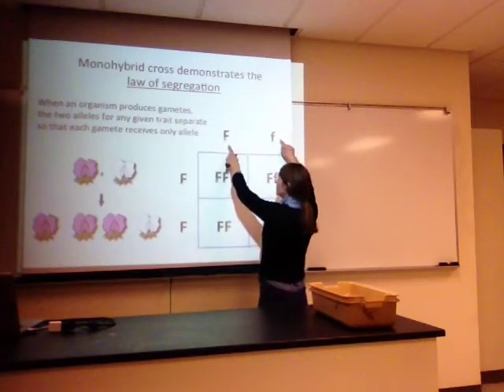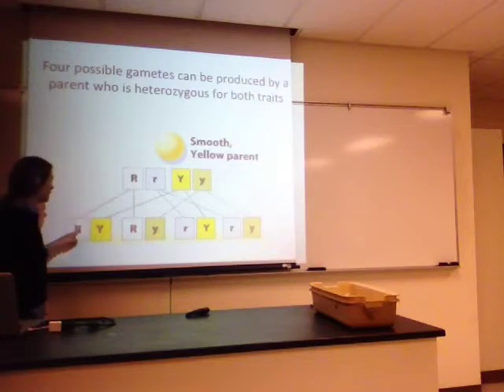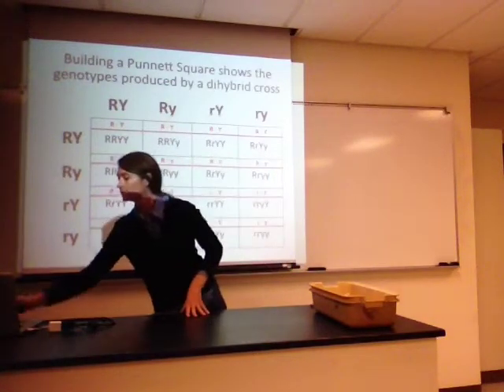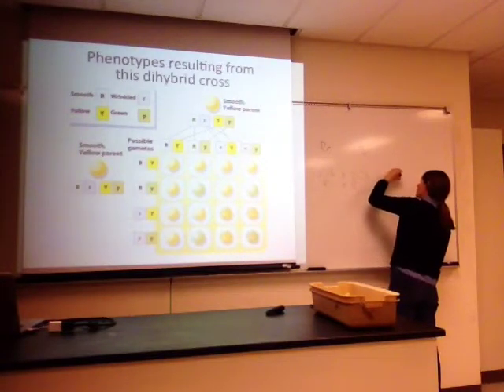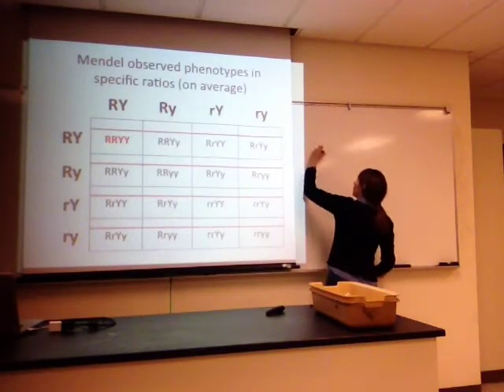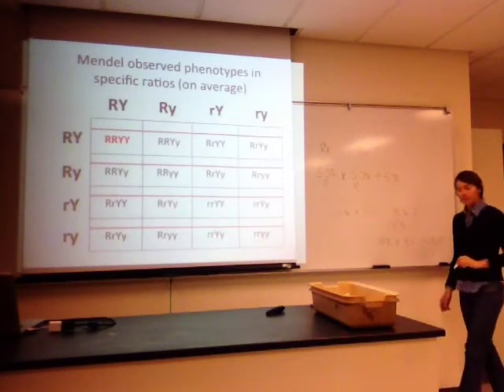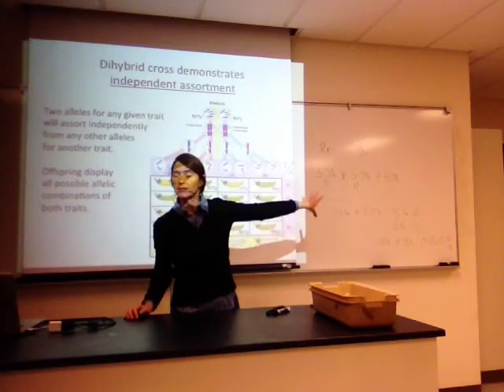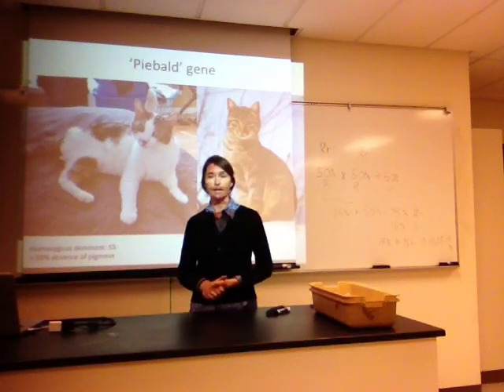Dihybrid cross & related lab activity